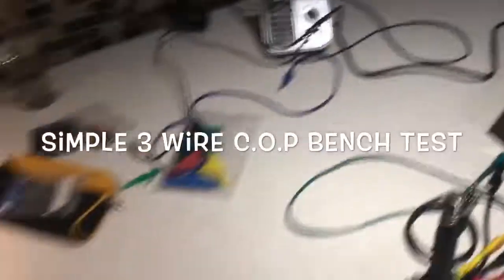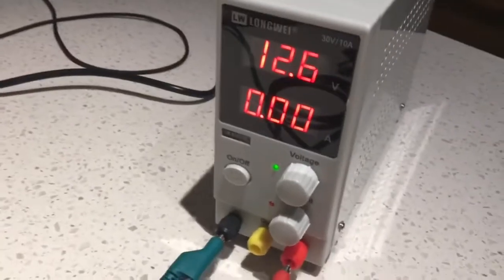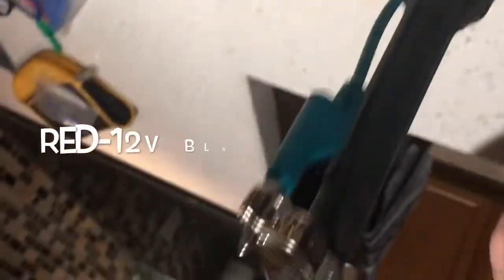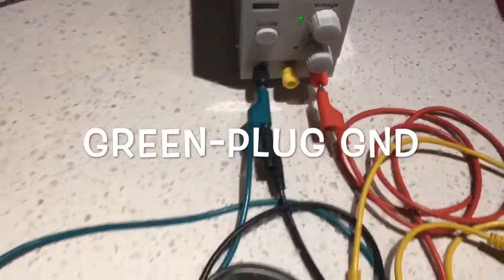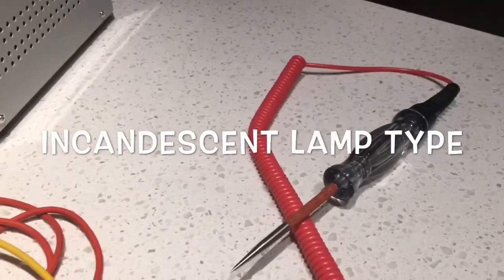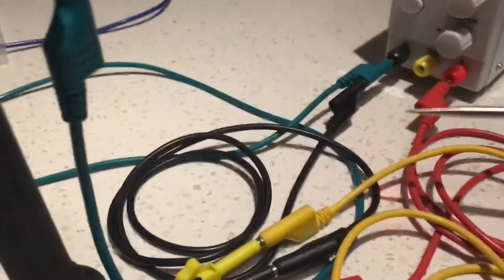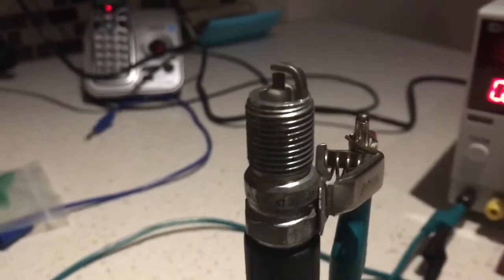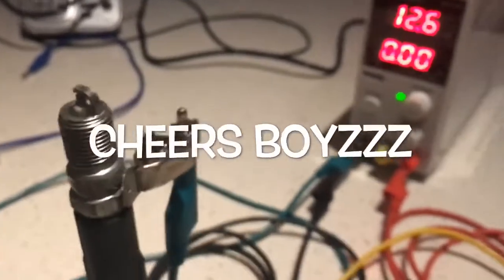3 Wire C.O.P Bench Test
Simple...Minimal tooling. Regrettably cut in editing is the very valid point that a marginal coil may not function when the plug is subjected to in cylinder pressures. Thx to “Can Diagnostic” for raising this important point. It’s a very important consideration and should not have been omitted.